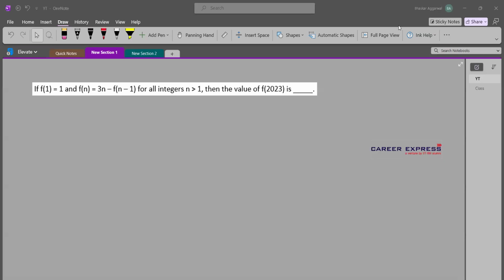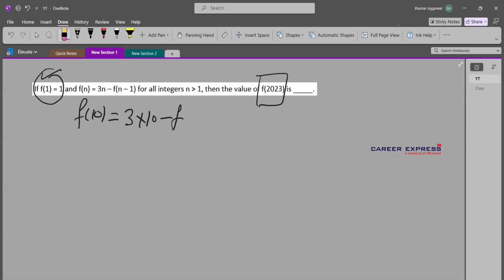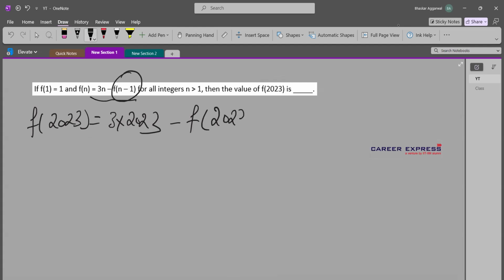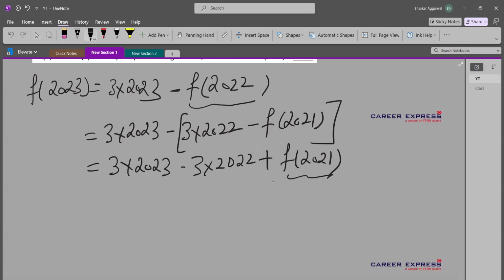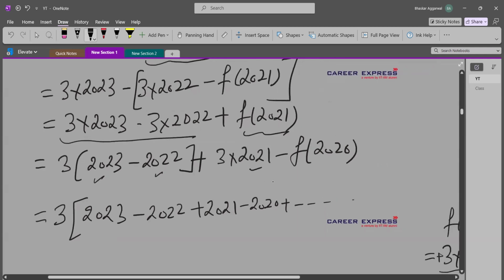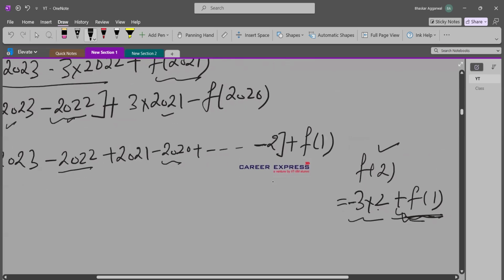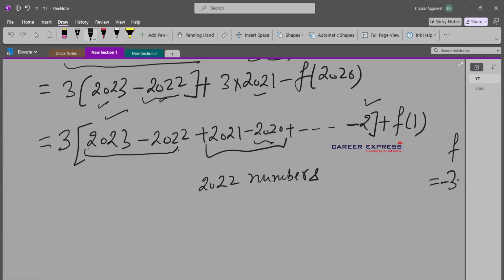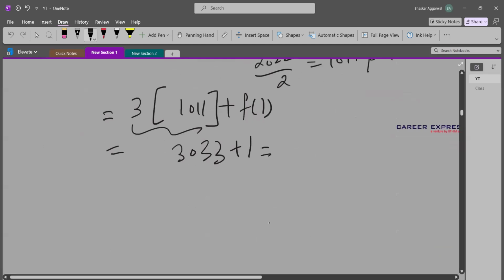IPMAT Indore 2023 QA SA: If f(1) = 1 and f(n) = 3n – f(n – 1) for all integers n more than 1, then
If f(1) = 1 and f(n) = 3n – f(n – 1) for all integers n more than 1, then the value of f(2023) is _____.